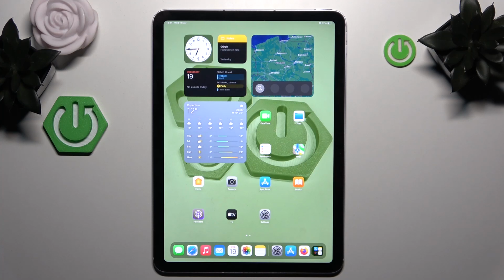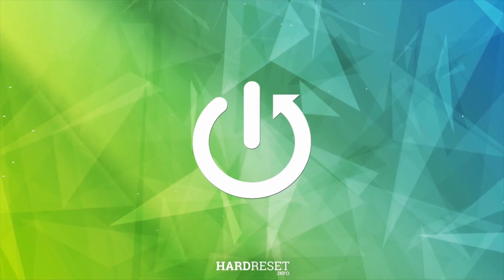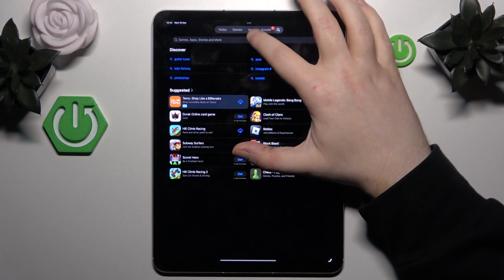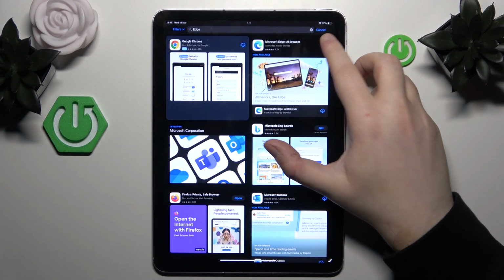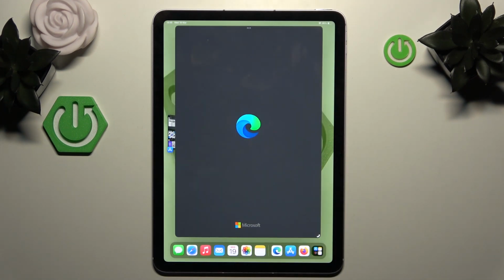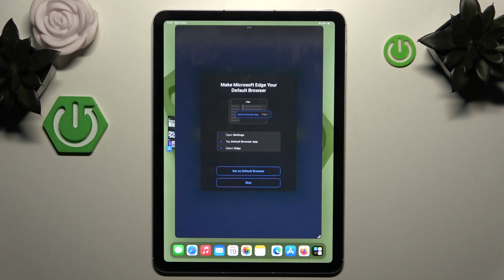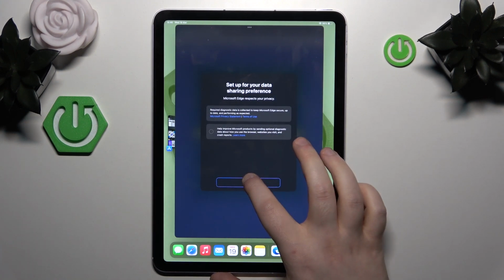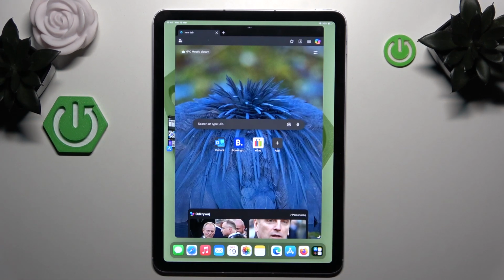iPad Air 11 (2025) – How to Install Microsoft Edge? 🖥️⚡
Want to use Microsoft Edge on your iPad Air 11 (2025)? Edge is a powerful browser with built-in security, AI features, and cross-device compatibility. Learn how to install it on your device.

How to download and install Microsoft Edge on iPad Air 11 (2025)?
How to import bookmarks and settings from Safari to Edge?
How to enable Edge’s tracking prevention and privacy features on iPad Air 11 (2025)?